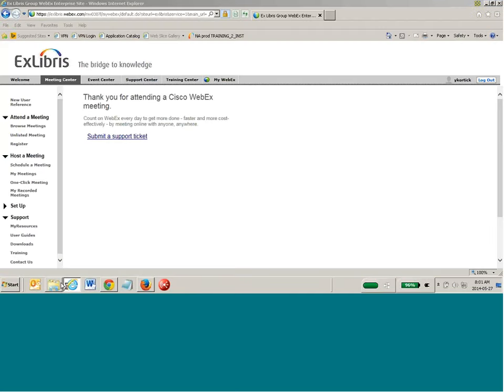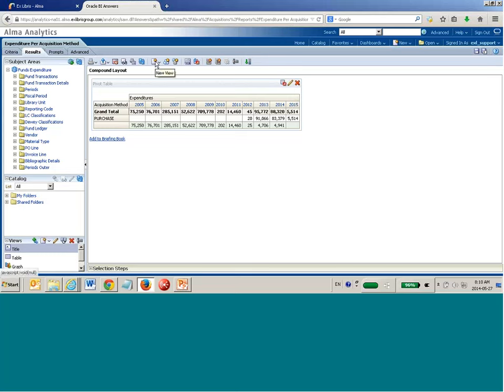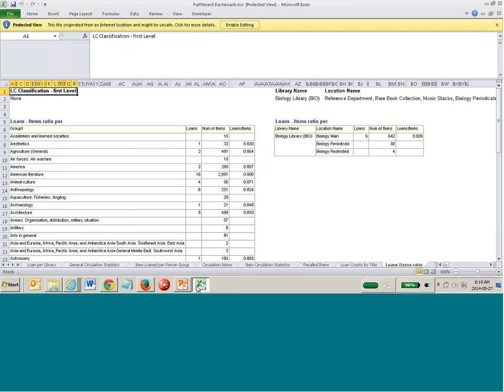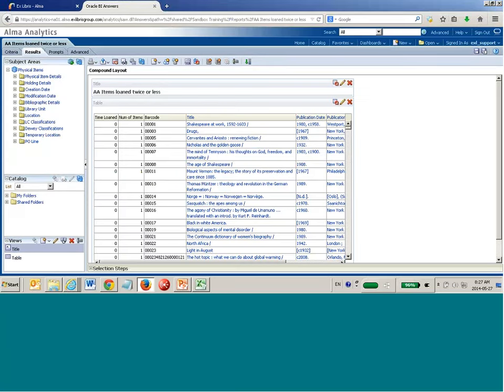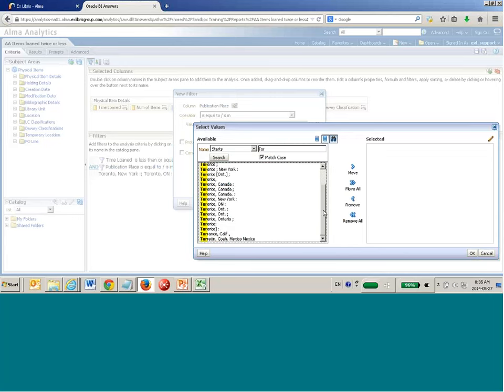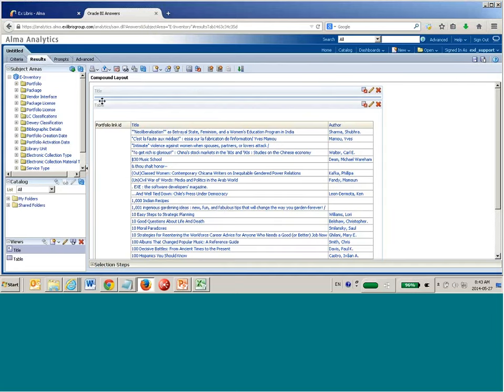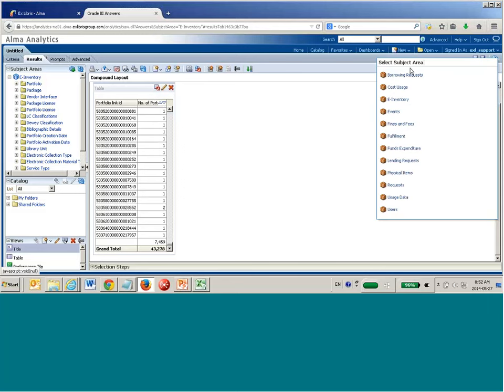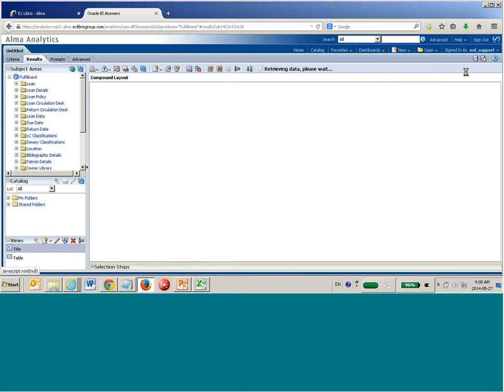Top New Features in Alma Analytics